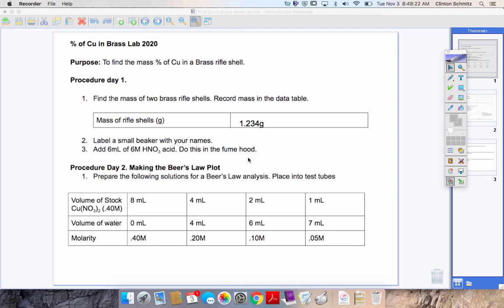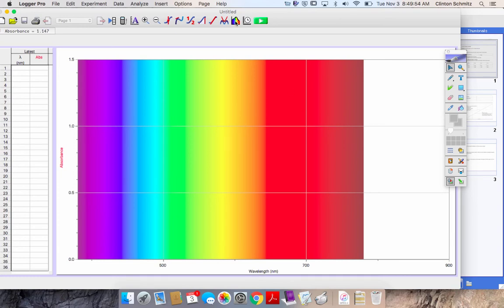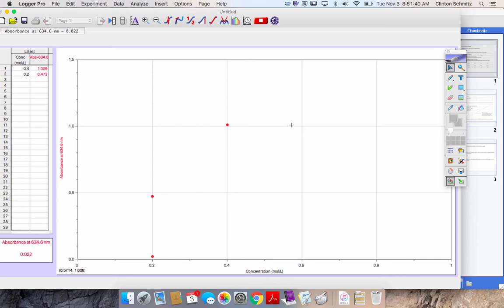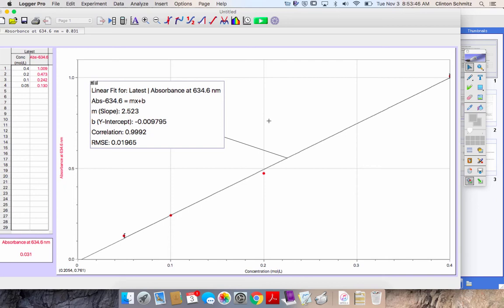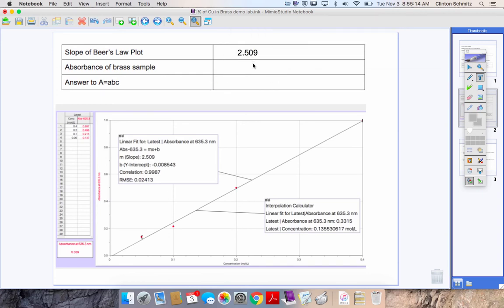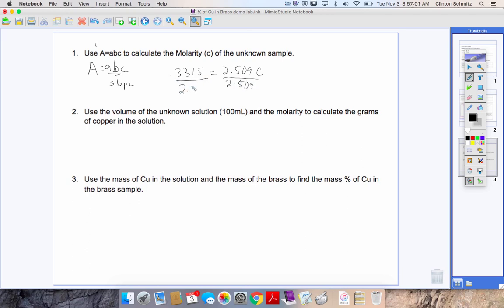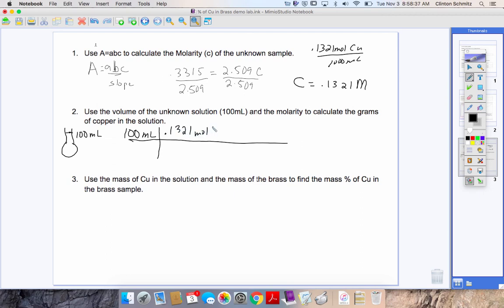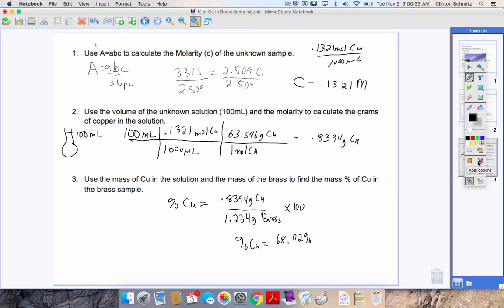% Copper in Brass Lab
This is how to do the Cu in brass lab.